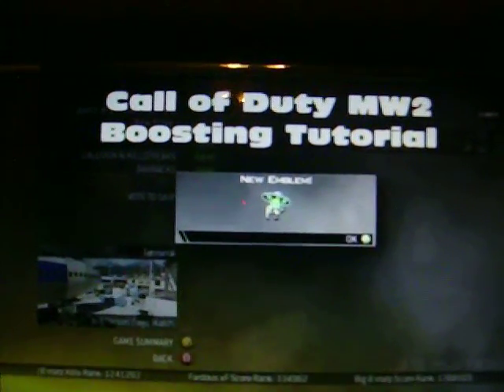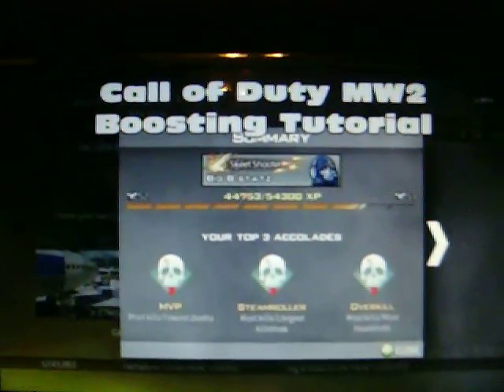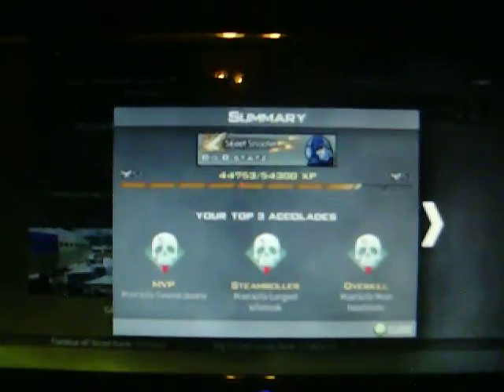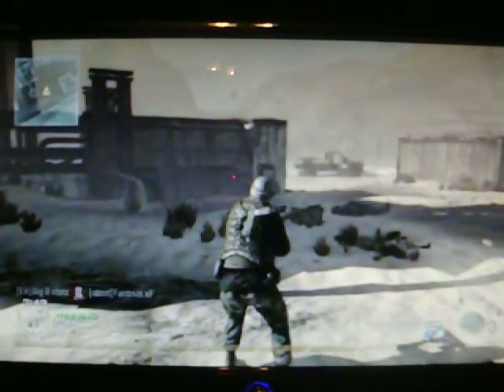xp glich for mw2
it realy works